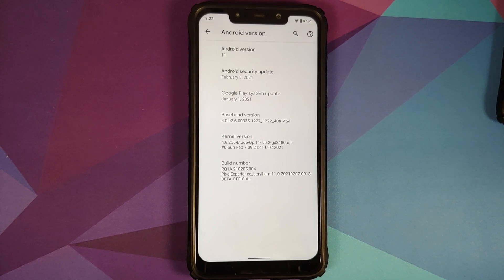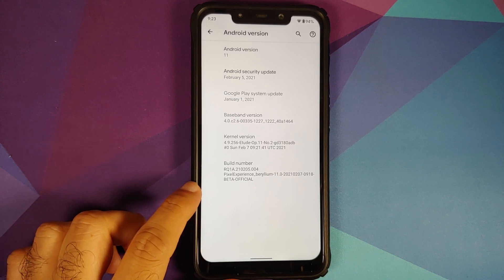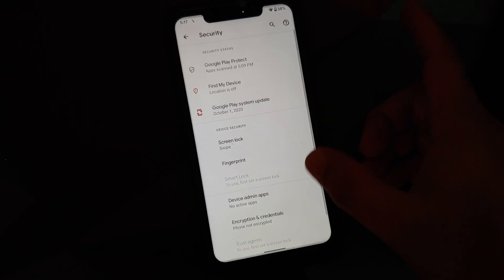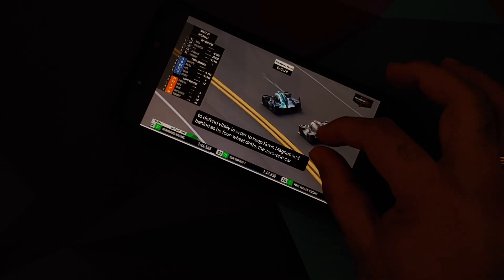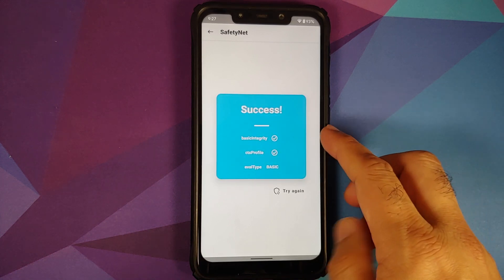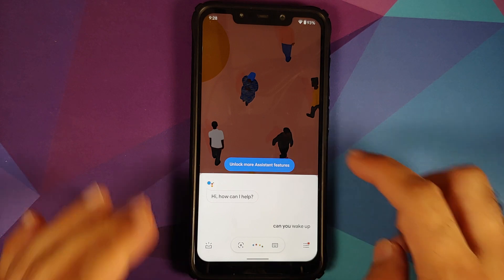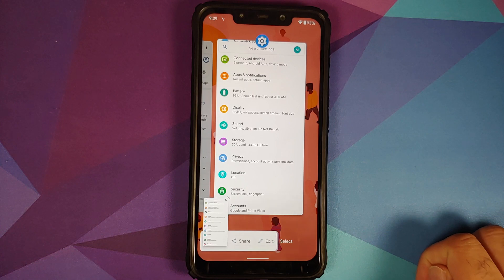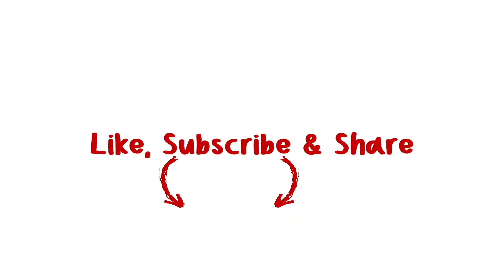Poco F1 | Official Pixel Experience | February 2021 Build | Android 11 | Let's Talk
Do you want to have a look at the new features of February 2021 official build of Pixel Experience Beta rom based on Android 11 running on the Xiaomi Poco F1? In this detailed video we will look at the new features of February 2021 official build of Pixel Experience Beta rom based on Android 11 running on the Xiaomi Poco F1.